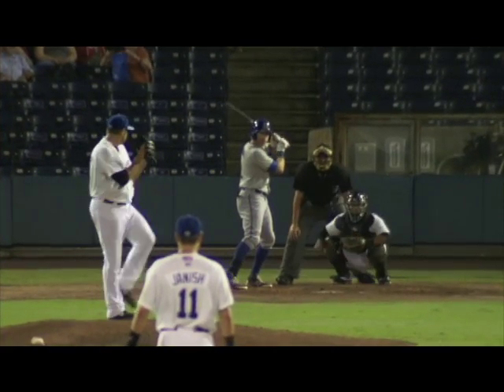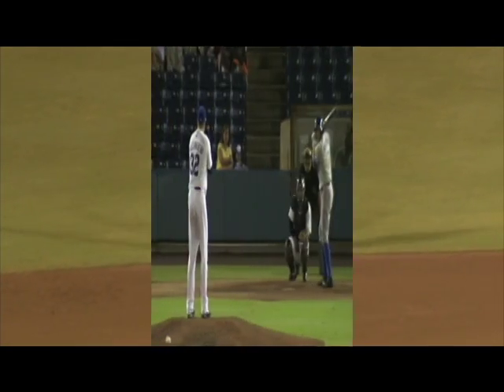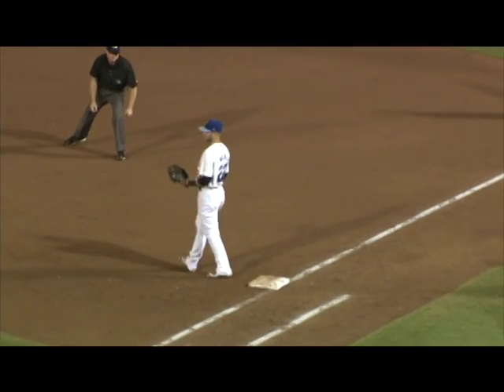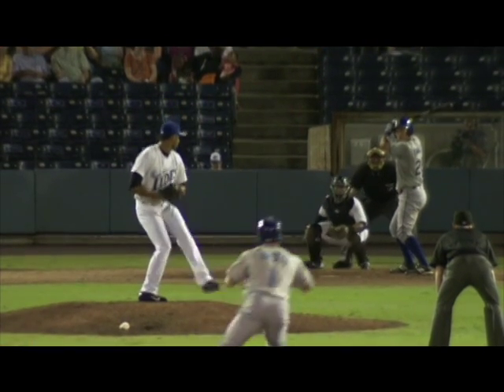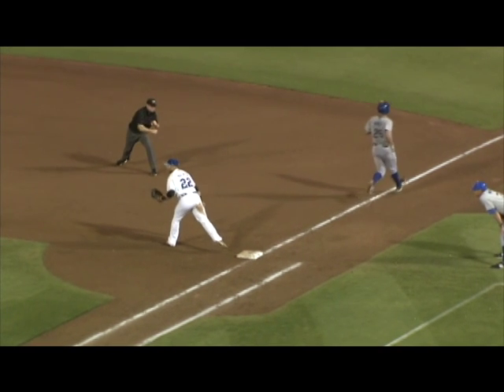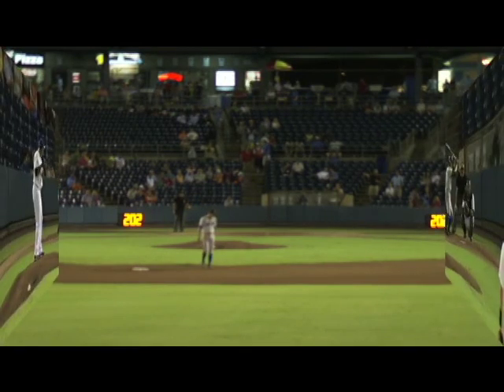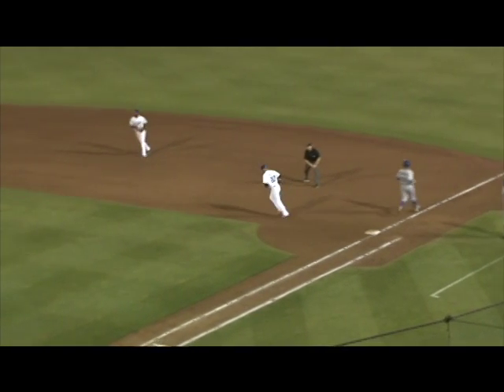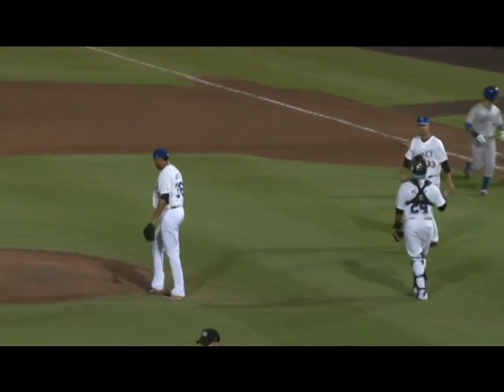Norfolk Tides vs. Durham Bulls -- Tuesday August 11, 2015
The Tides defeated the Bulls Tuesday Night by the score of 3-1.  The night was highlighted in the 8th inning as the Tides tuned a triple play.